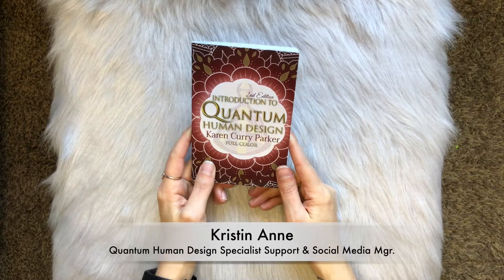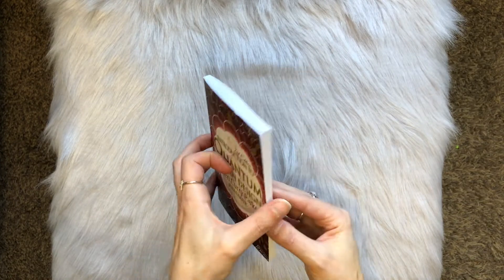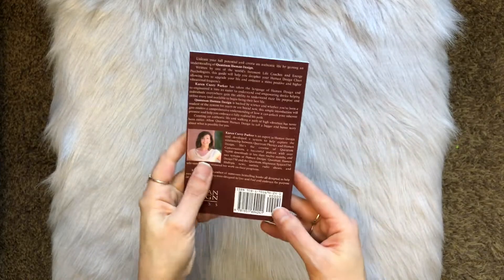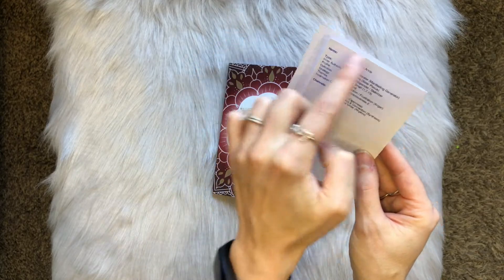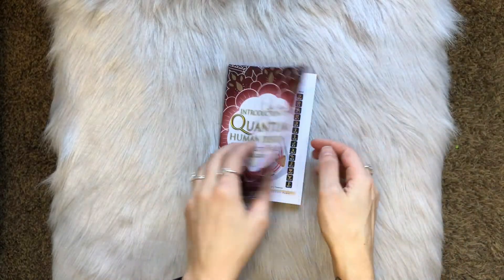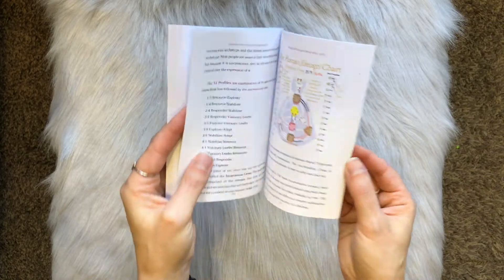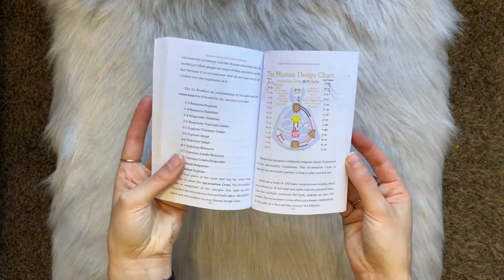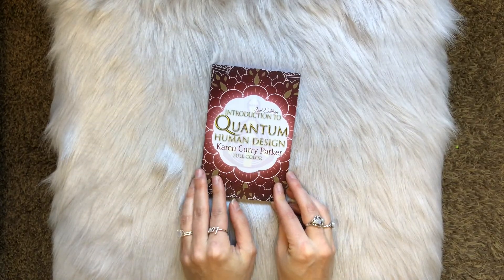A Look Inside Introduction to Quantum Human Design™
Unleash your full potential and create an authentic life by gaining an understanding of Quantum Human Design. This 2nd Edition Full Color version gives you an introduction to the basics of Quantum Humane Design, a new and transformed Human Design language deliberately engineered and upgraded by Karen Curry Parker. This new vocabulary is a positive, powerful and empowering, higher vibrational frequency language, making it more expansive, expressive and comes with a more comprehensive understanding.

The book is a paperback version of Karen’s Introduction to Quantum Human Design Ebook. It makes a great accompaniment to the Ebook for those of you who love the feel of a book in your hands or if you just love to have both digital and hard copies of books! This book also makes a great gift for friends, family and clients who are new to Human Design or are learning the new Quantum language!

To get your Paperback Copy

To get a Free Quantum Human Design Chart like you saw in this video

Karen Curry Parker, Founder & Creator
Quantum Human Design for Everyone Training System™ and the Quantum Alignment System™